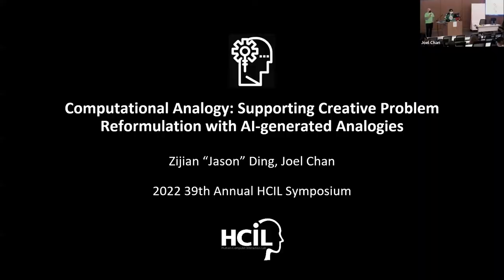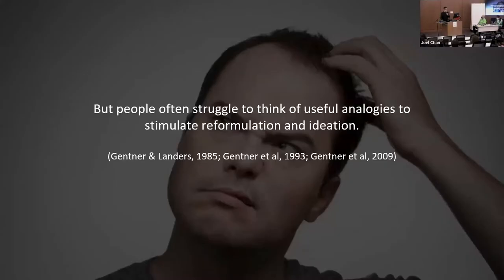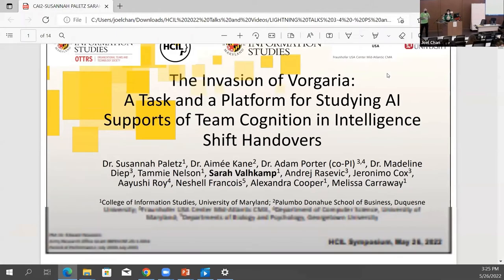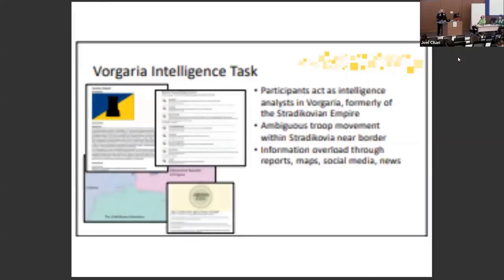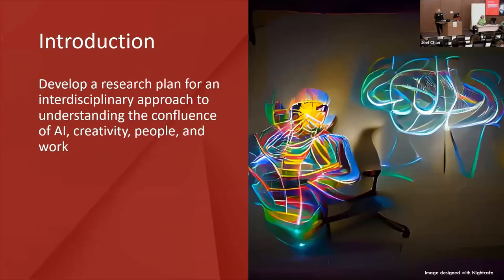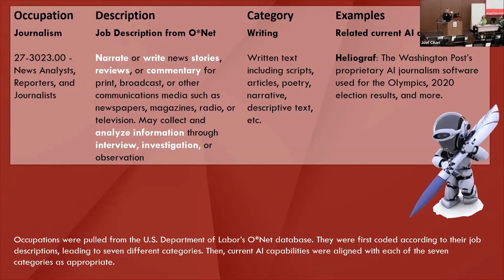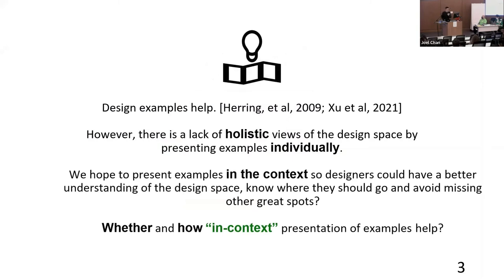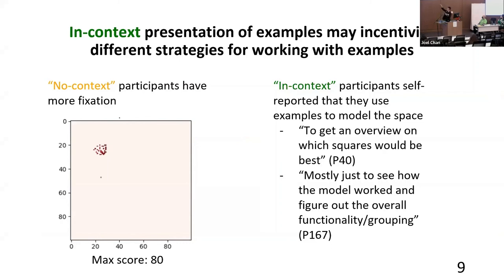HCIL 2022 Symposium: Lightning Talks on Creativity and AI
The HCIL held its 39th annual symposium--and first-ever hybrid event--on May 26, 2022 at the Iribe Center on UMD's campus. The full-day event included workshops, tutorials, and talks from HCIL researchers. More information on the event can be found
This video includes four lightning talks covering a range of topics on creativity and AI.